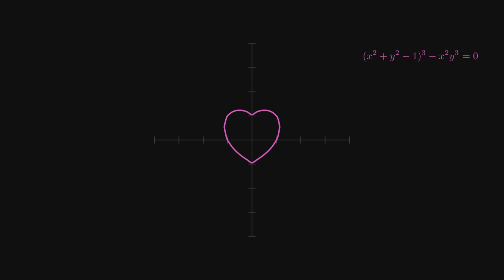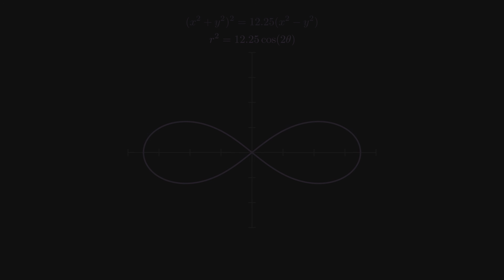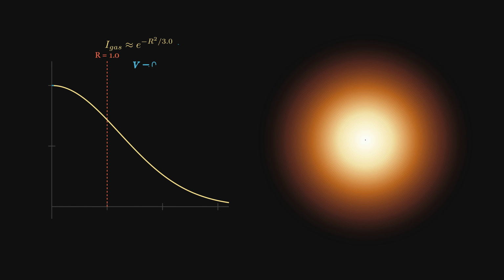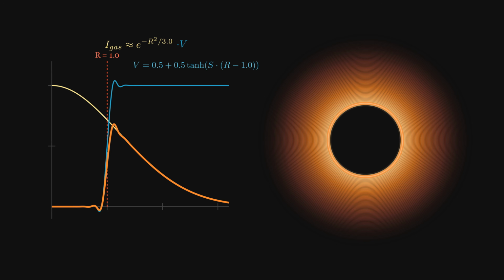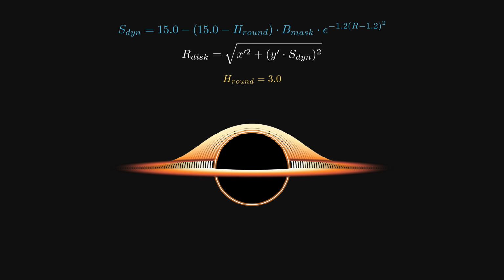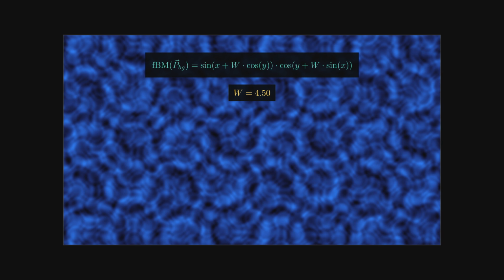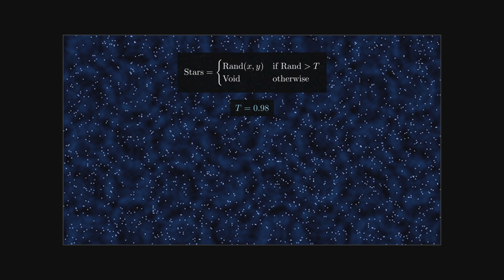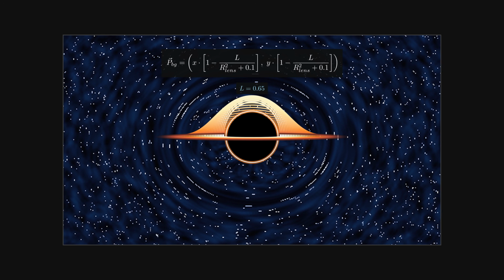I Spent Days Creating This Art Using Math!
I stumbled upon an interesting topic on creating an image using equations. It is pretty cool but frustrating, especially when you get lost in the functions, math is beautiful and hard but in a good way...

So I spent a couple of days trying to make this blackhole image using equations(not Einstein equations real but visually cool).
But using math equations to create generative art is something I am starting to find interest in, because there is something about mathematical art .

And during editing, I realised that my Manim vis of the blackhole looks kinda interesting(it was just a visual for the concept but it turned out to be art for me that is).

I’m not very active on socials since I have a lot of other things occupying my time(I try to be active as possible), but here is my Discord: